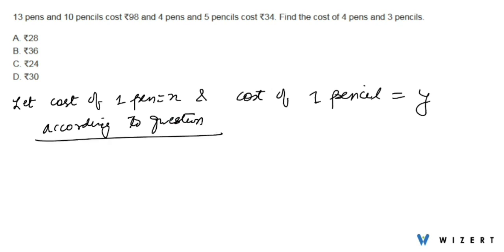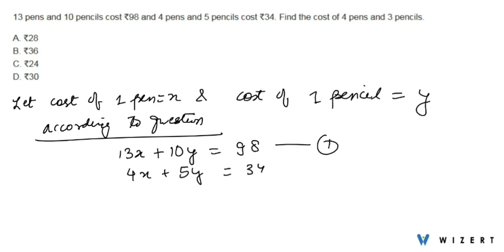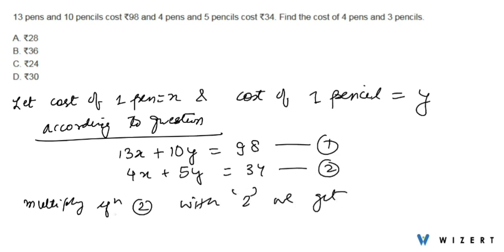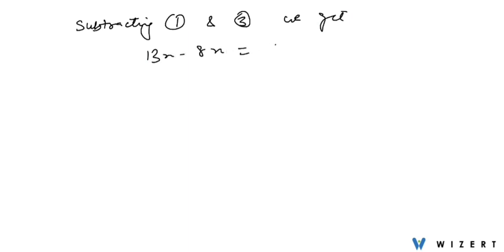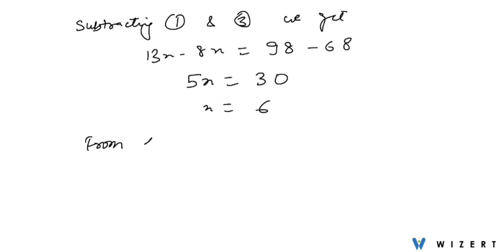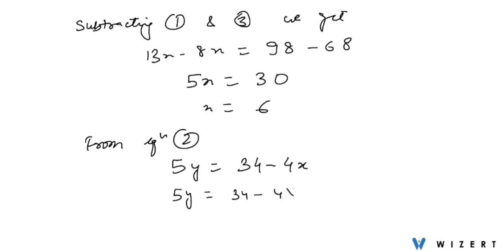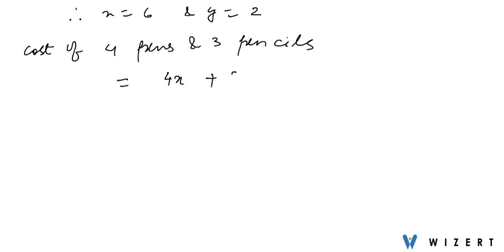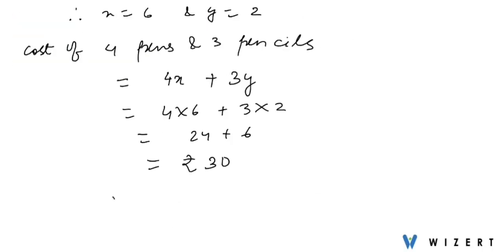Math Linear Equations in Two Variables word problems for Grade 10 - Set 1622112309